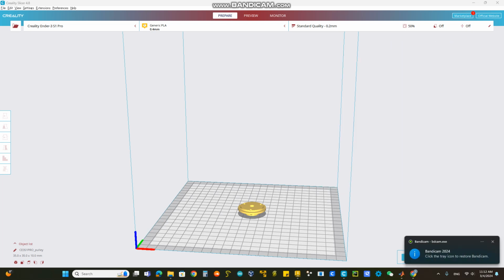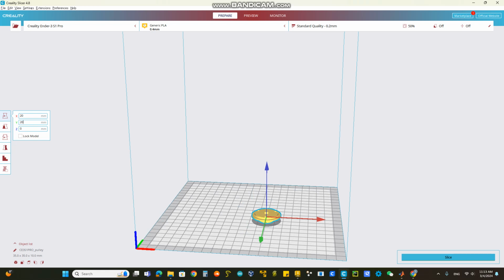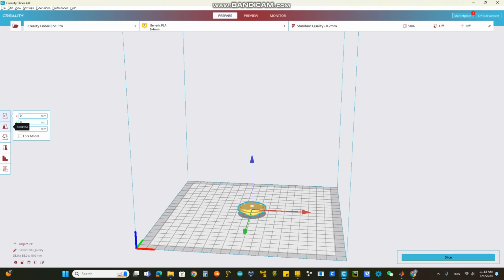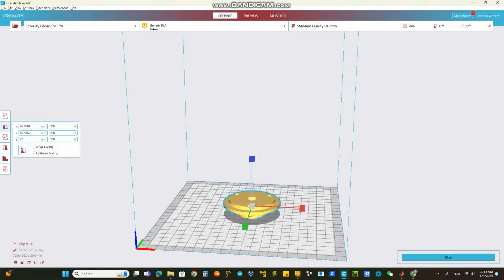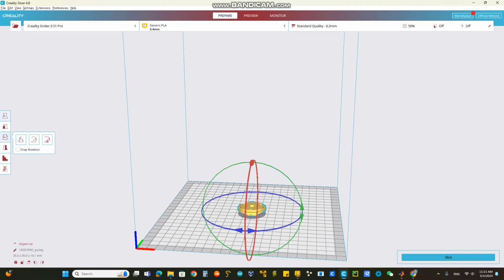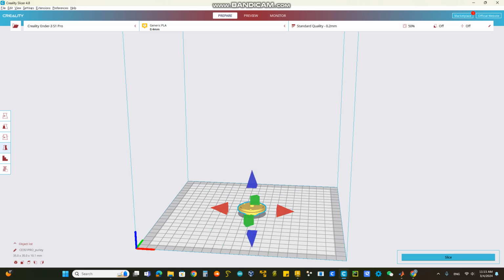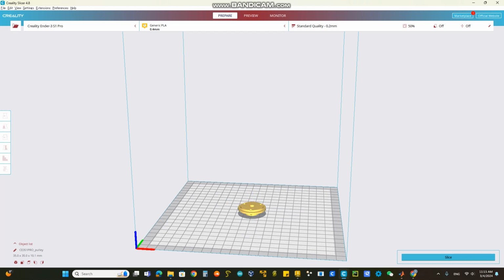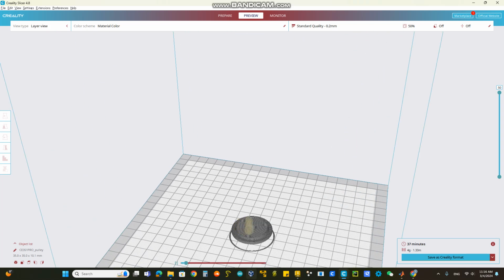Features of Creality Slicer 4.8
Explore features of Creality Slicer 4.8